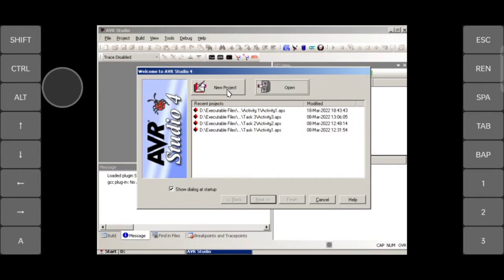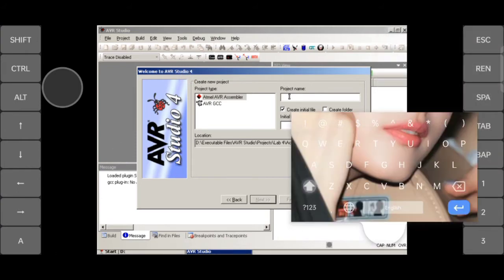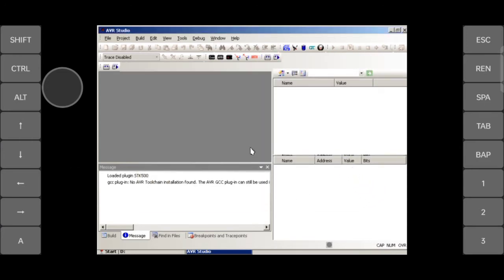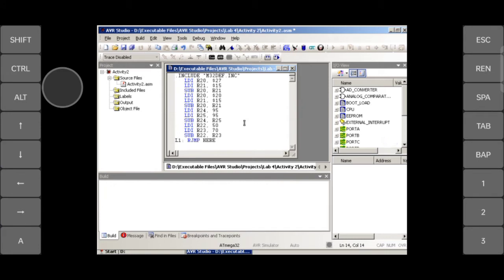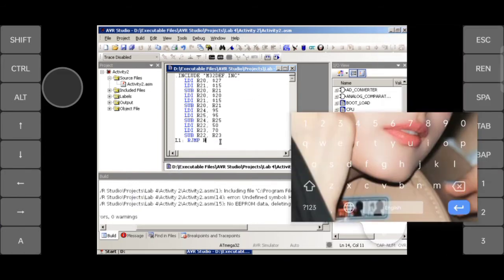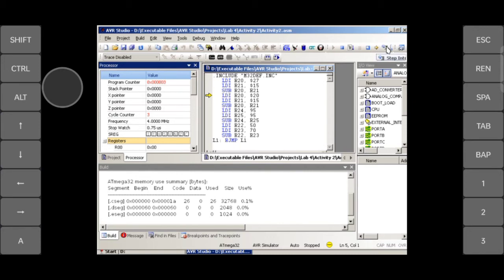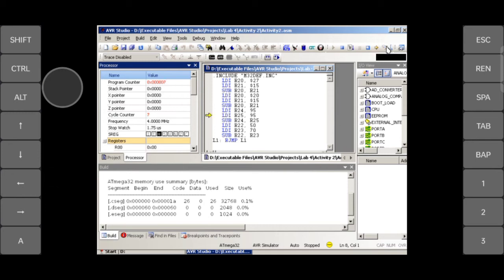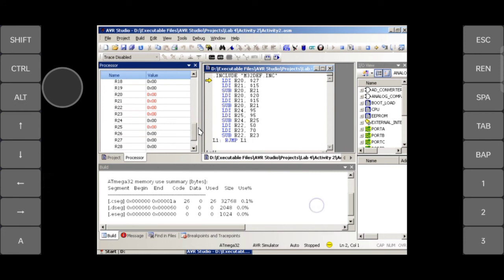Examining Status Register (Problem 2)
Problem Solved:
Write and assemble the following program. Use the simulator to single-step and examine the flags and register content after the execution of each instruction.

.INCLUDE "M32DEF.INC"
LDI R20,$27
LDI R21,$15
SUB R20, R21
LDI R20,$20
LDI R21,$15
SUB R20, R21
LDI R24,95
LDI R25,95
SUB R24, R25
LDI R22,50
LDI R23,70
SUB R22, R23
L1: RJMP L1

Software used in this video:
AVR Studio 4
ExaGear Windows Emulator
Powerdirector